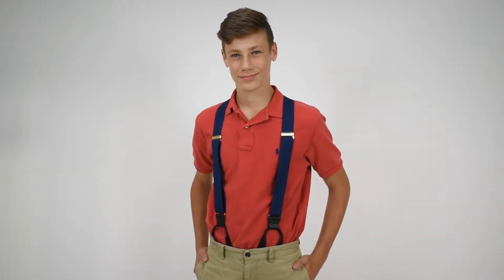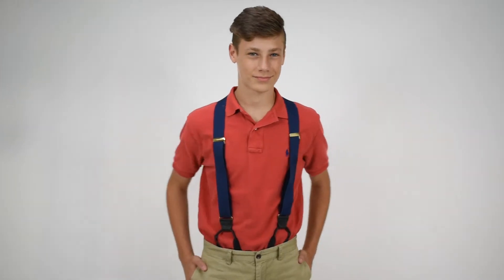Jacquard Suspenders - Navy Blue Diamond Button On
These Jacquard Petite Diamond suspenders are a beautiful two tone navy blue which keeps with the same navy blue color but allows for a design to enhance any wardrobe.  They are 1 1/2 inches wide with metal adjusters, a leather crosspatch and leather strips for that great button-on style.